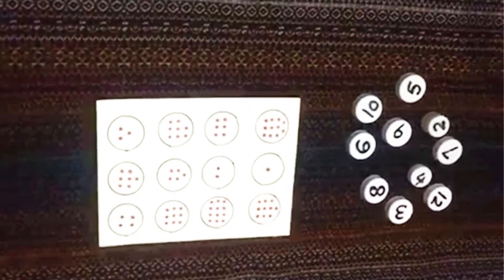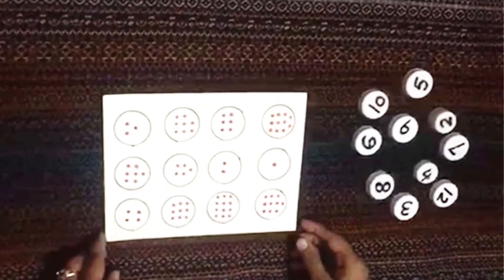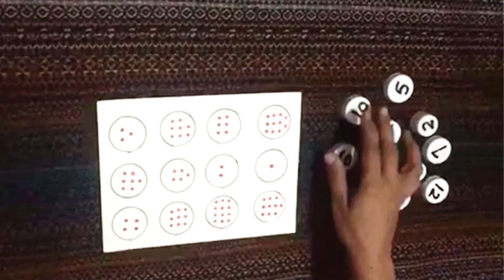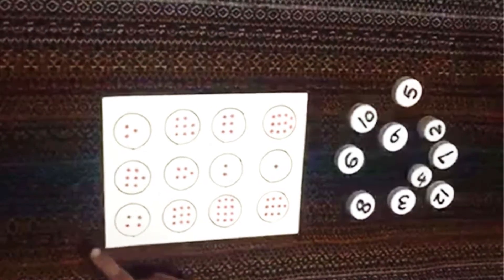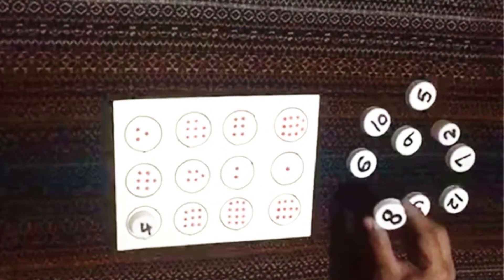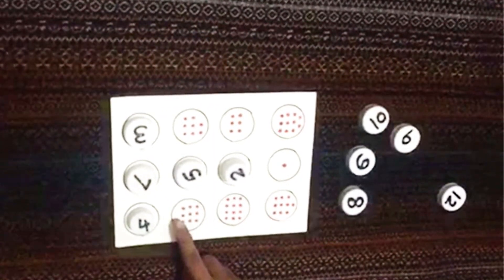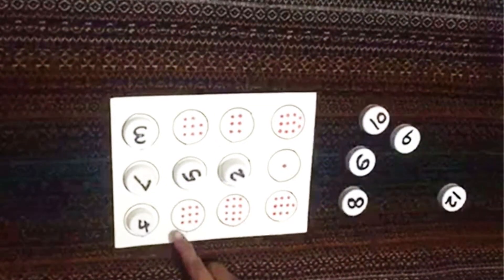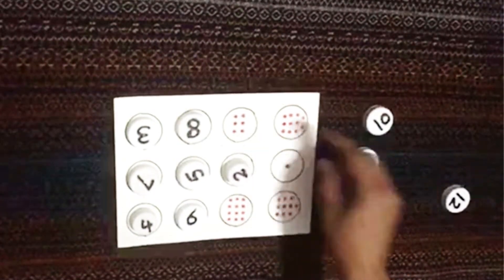MONTESSORI ACTIVITY! Number Activity!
This video was preseented by our Junior Environment Class Teacher.